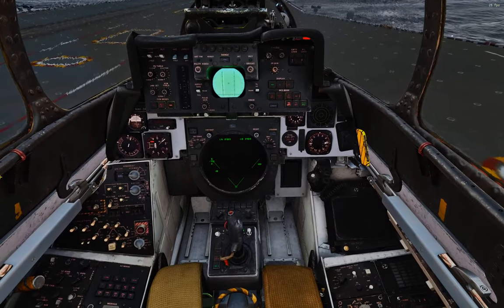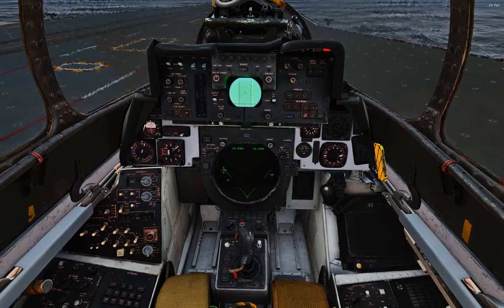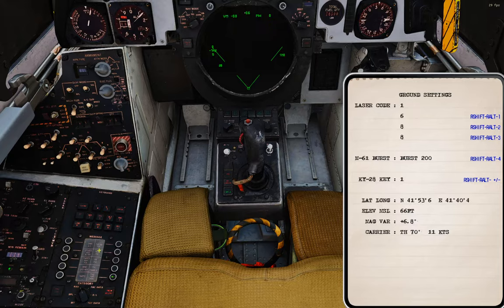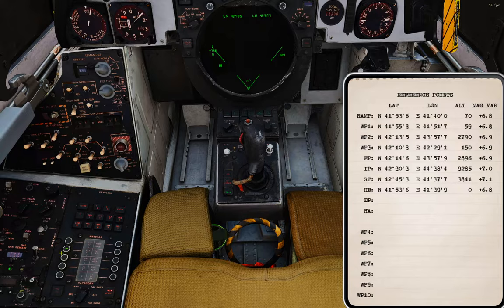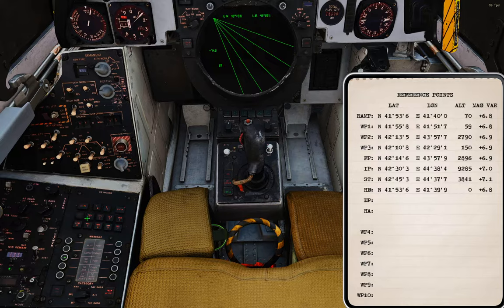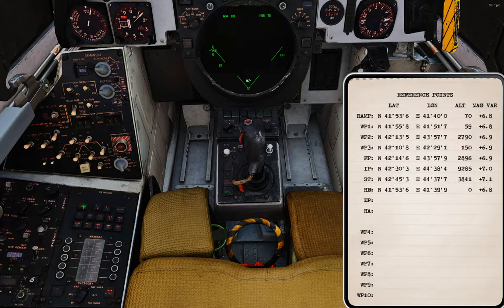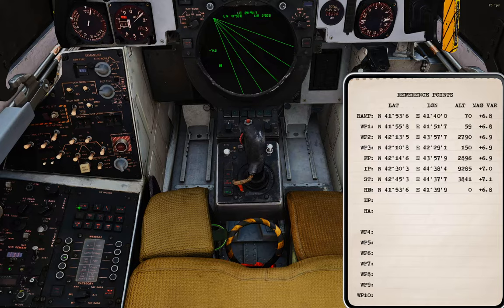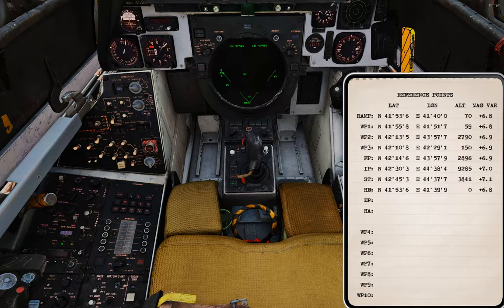DCS F-14 RIO: Trouble entering NAVGRID Reference Point (YY)? Unhook your last waypoint on the TID.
This is a thing I forget *constantly* in the RIO seat: If you have a waypoint hooked on the TID, you will not be able to enter the NAVGRID reference point (YY). You need to half-action on the HCU to unhook any waypoints and then try again.

This is just a quick video to demonstrate it.